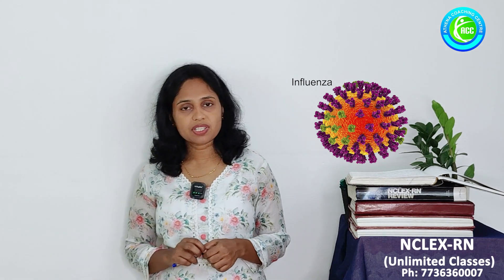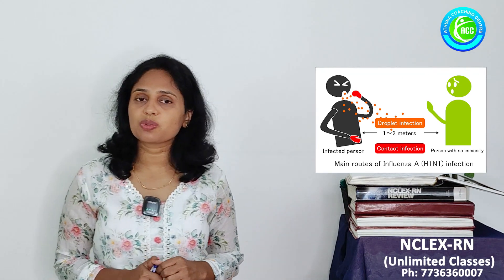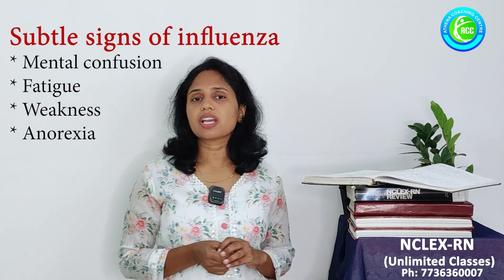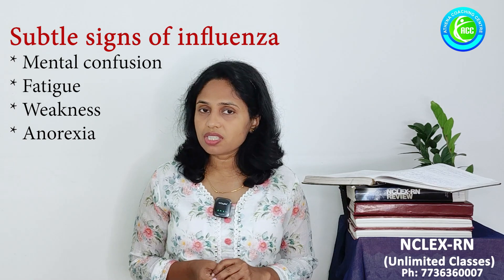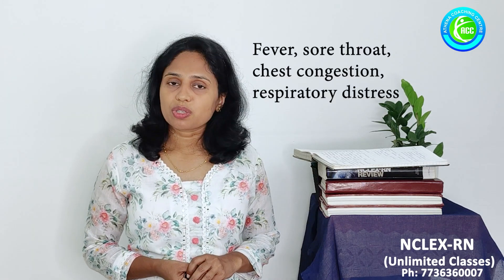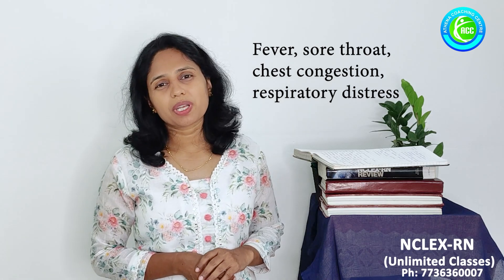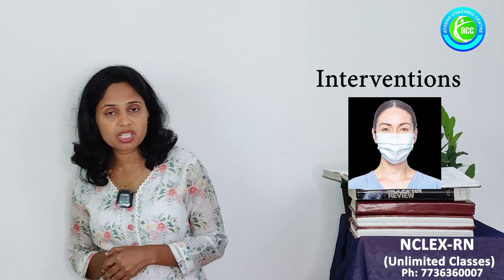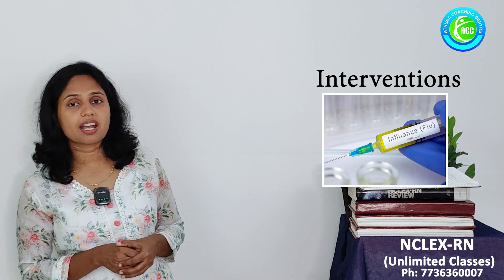NCLEX RN exam@athenacoachingcentre NCLEXRN classes# in first attempt.......NCLEX RN TIPS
What is Influenza?
Influenza is a contagious respiratory illness caused by the influenza virus. It affects the nose, throat, and lungs.

What is Influenza
Subtle sign of Influenza
Learn more about Influenza

 Stay ahead with Athena Coaching Centre-your trusted partner in nurse licensing exam preparation.

NCLEX RN Classes #.
Influenza .what all to know.
Clear NCLEX RN in first attempt.
NCLEX RN TIPS
Nursing Exam tips